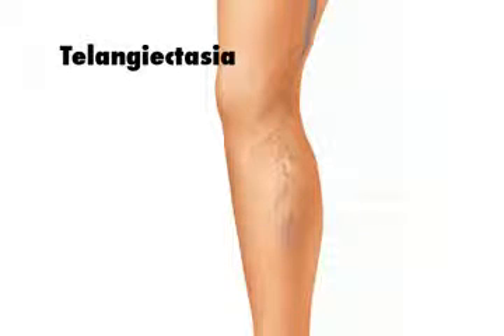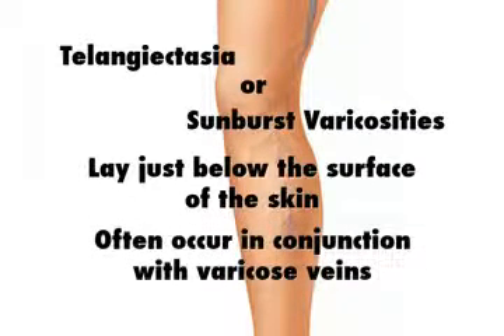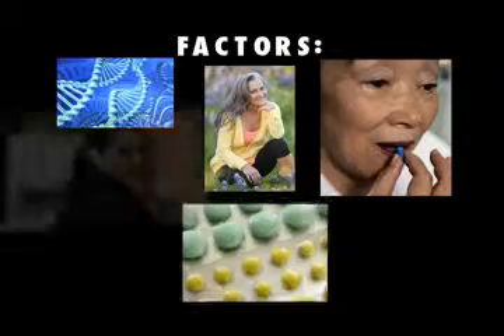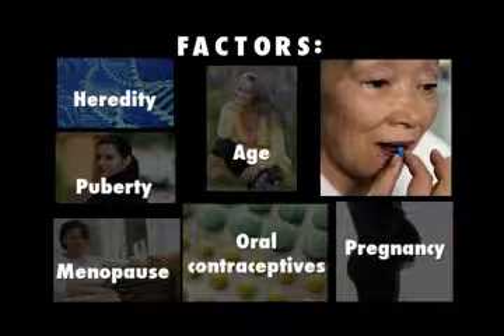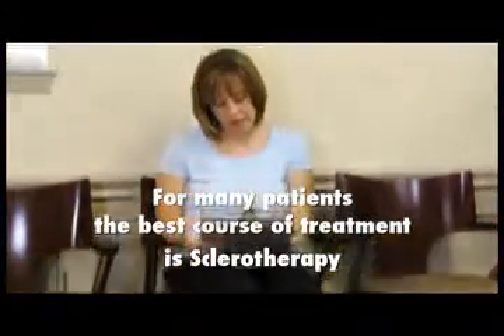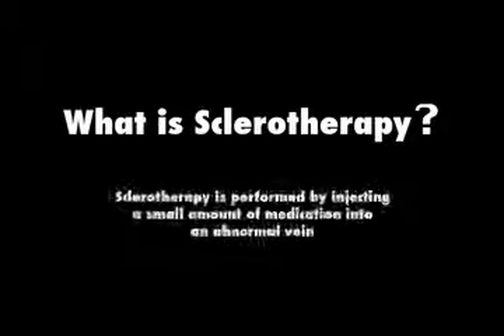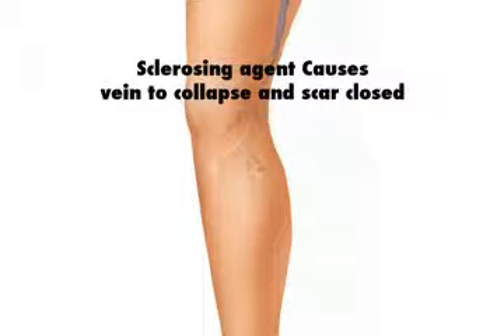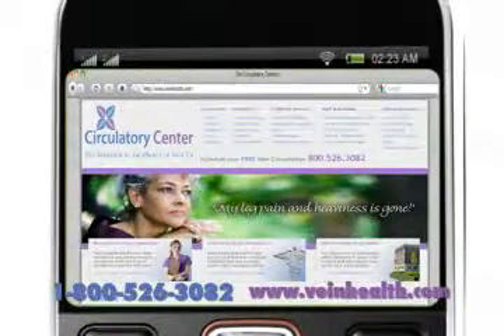Spider Veins - The Circulator Centers